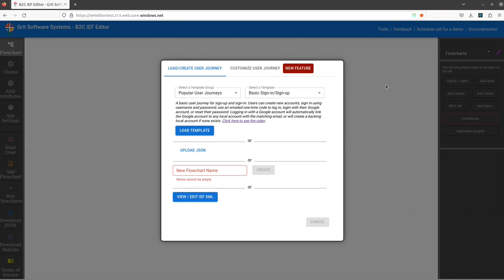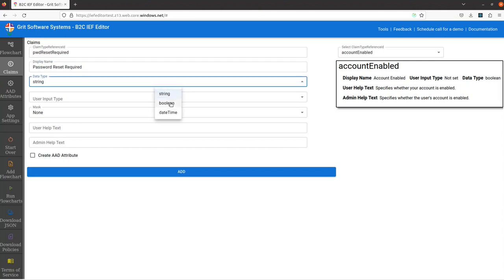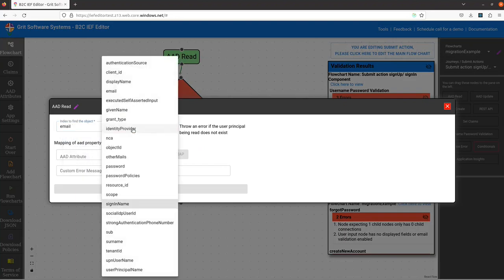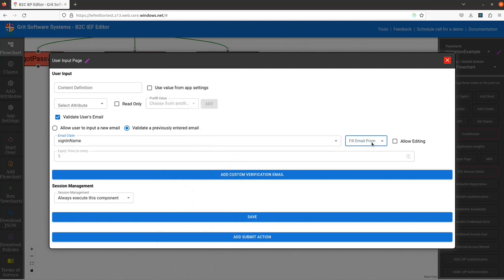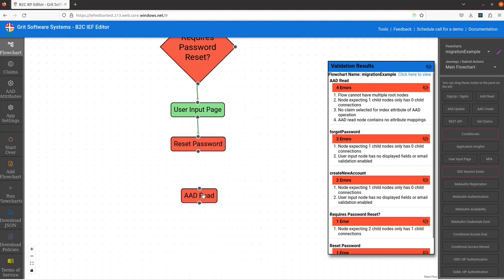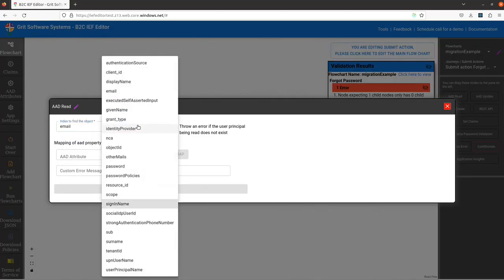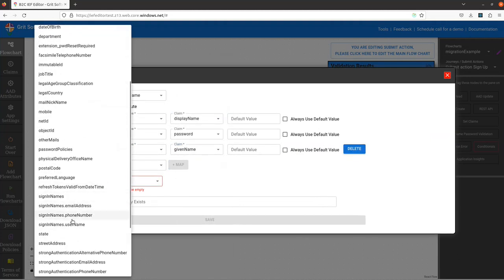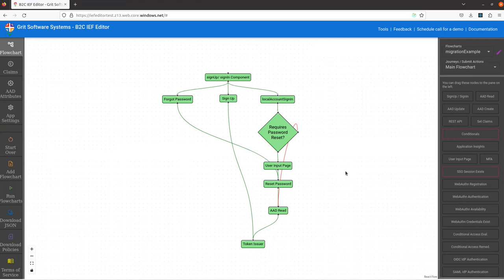iefEditorSignInSignUpReset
Course on Creating a user journey for sign in , sign up and password reset.